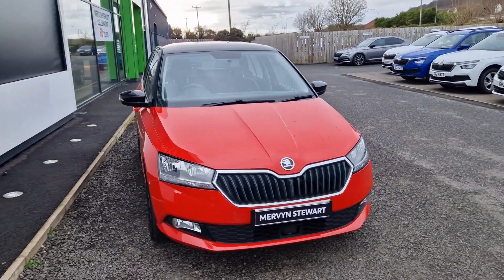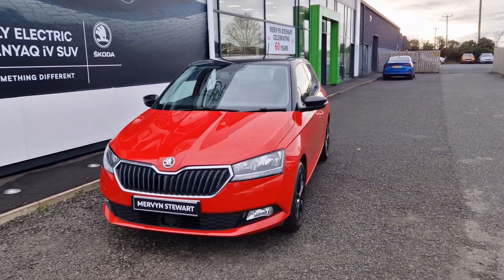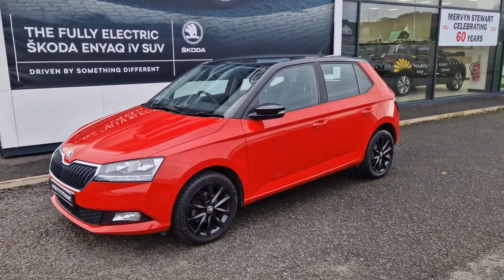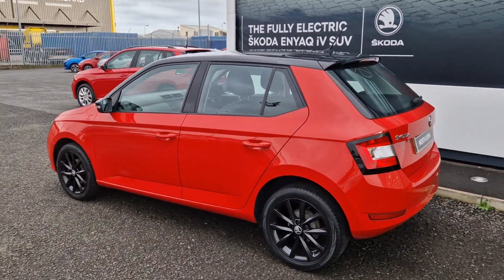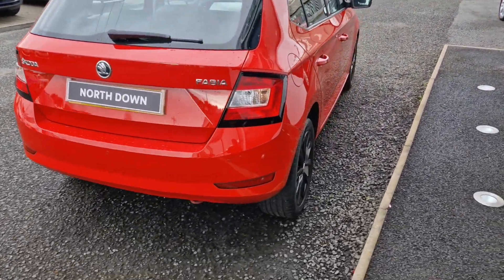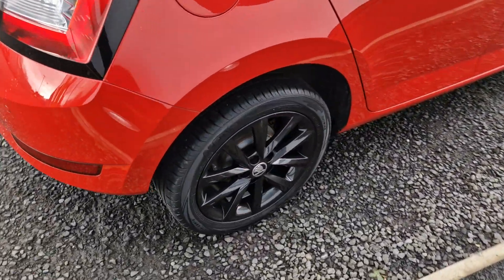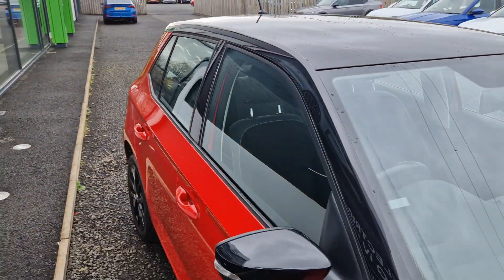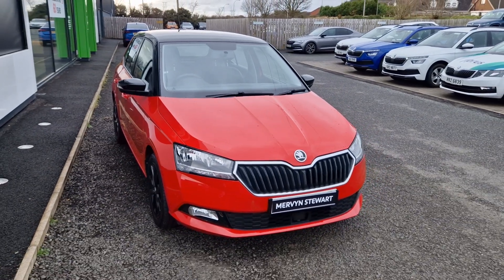Skoda Fabia Colour Edition 1.0 MPI - MGZ3545